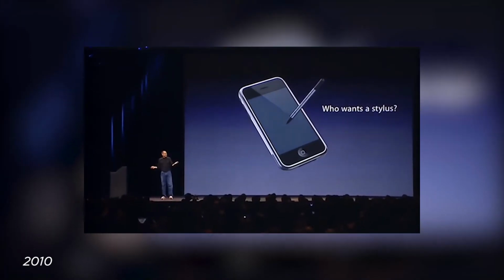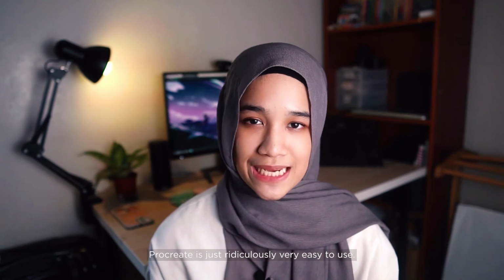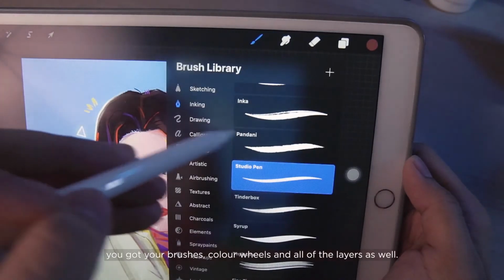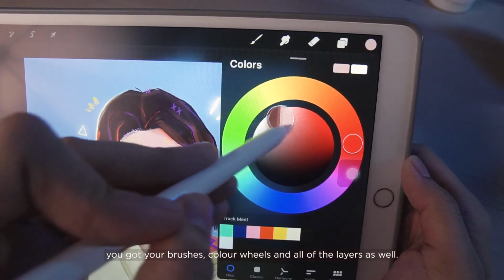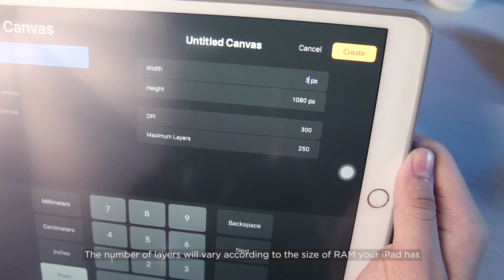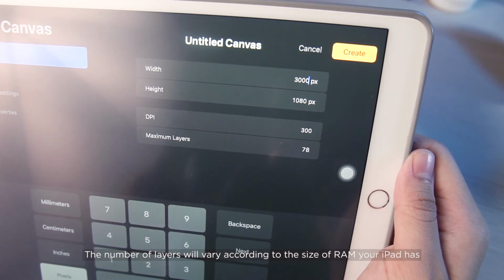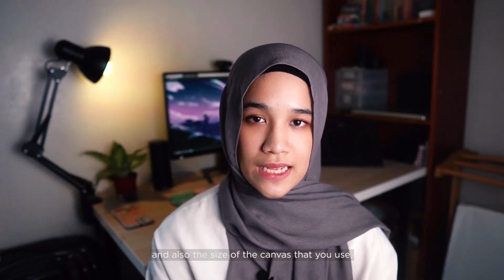KOL_NURDINI_3A